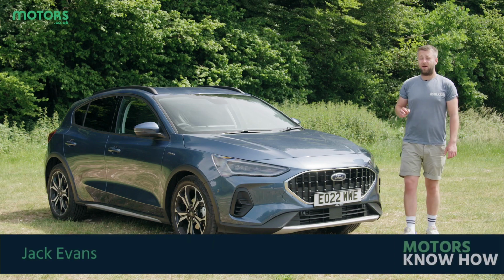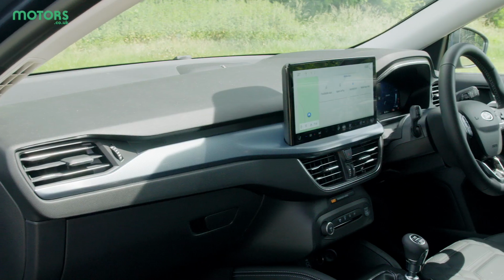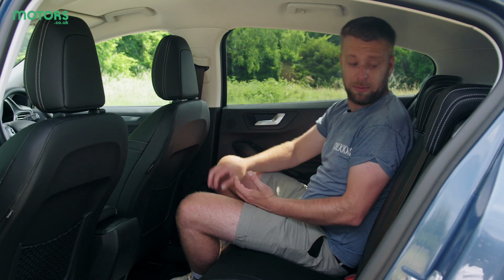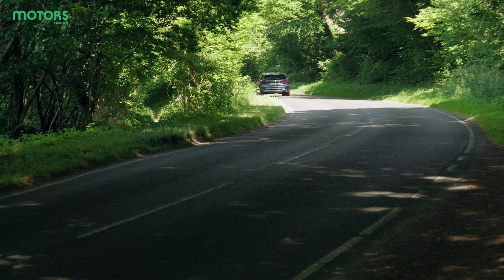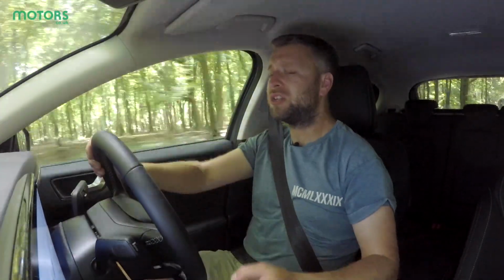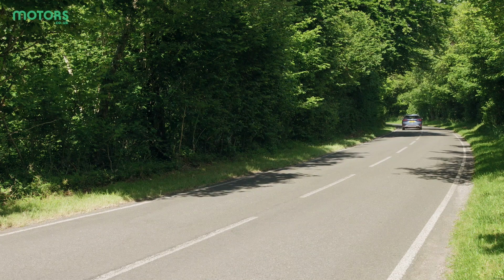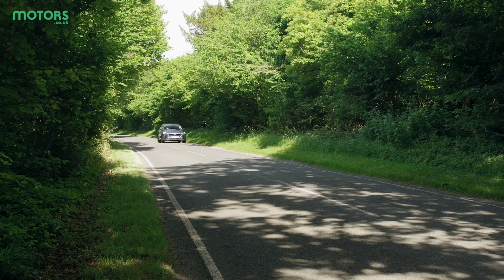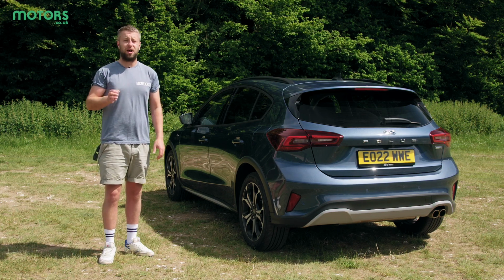2023 Ford Focus Review: Does the all-new hybrid bring something new to the party?